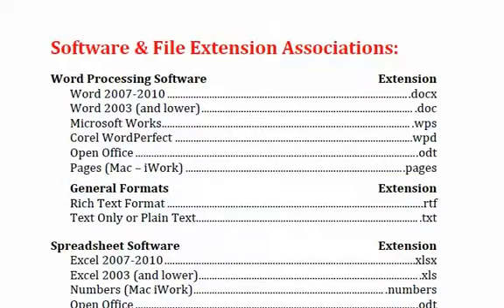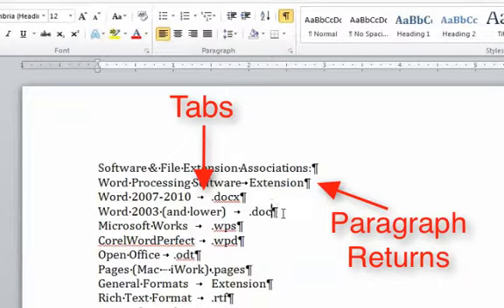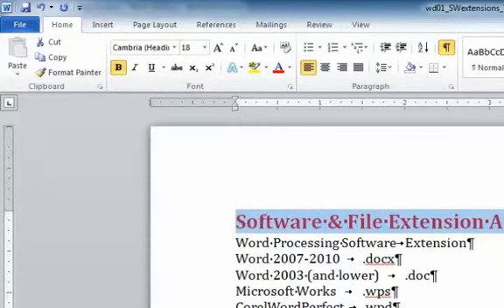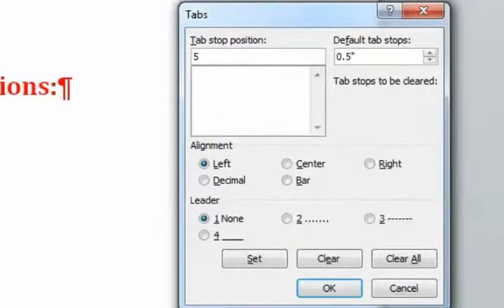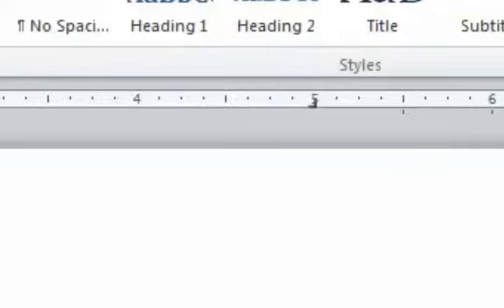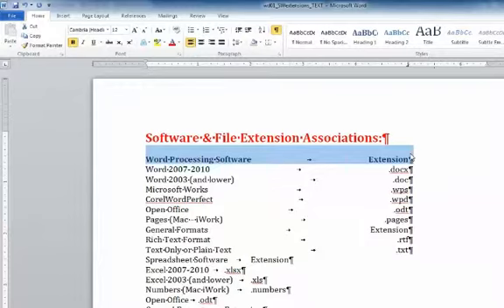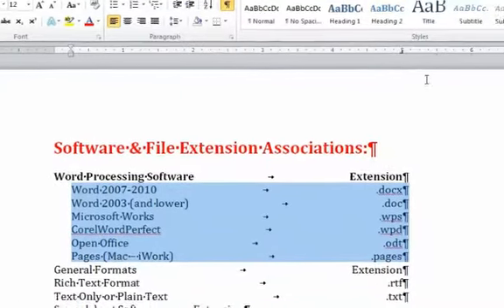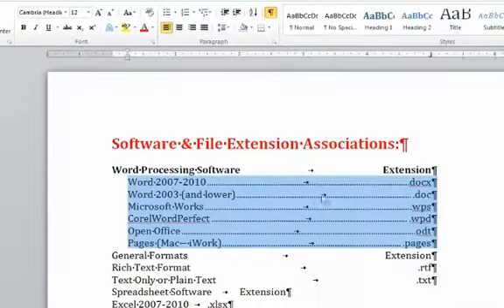WD01_SWextensions_pt2.mp4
Pt 2 of WD01 SWextensions. Steps 4-8.

Table of Contents:

00:51 - Step 4
02:56 - Step 5
05:15 - Step 6
06:07 - Step 7
07:27 - Step 8